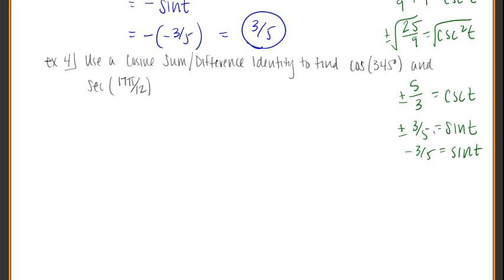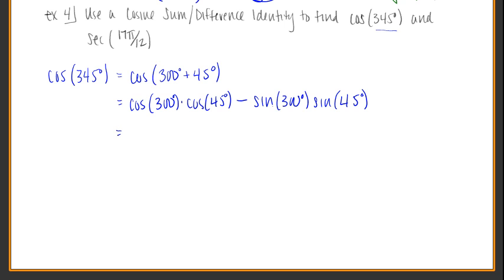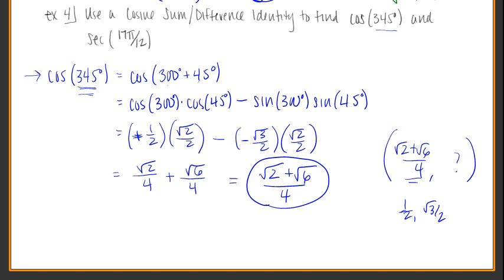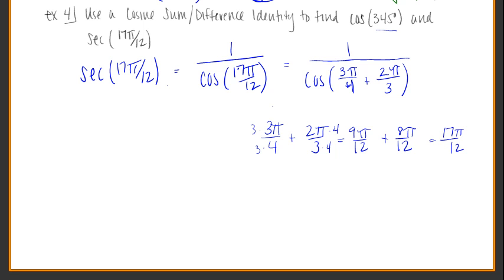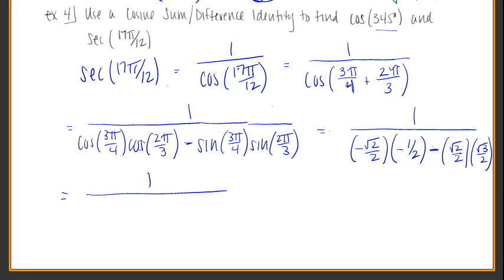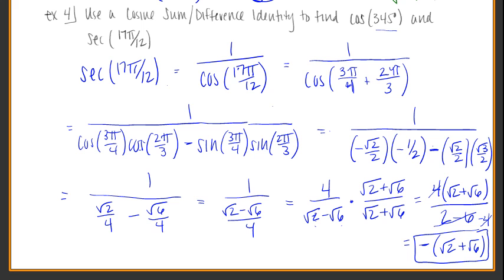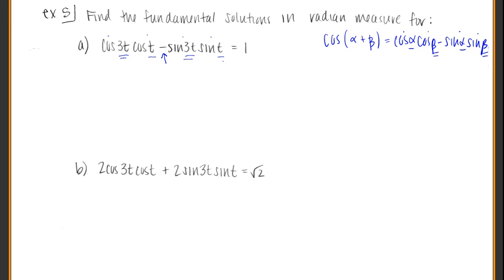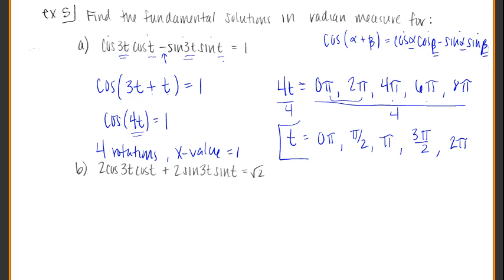2412 - Pre-Calculus - Lesson 41 - Video 2